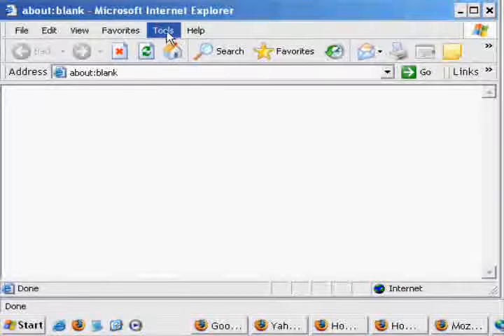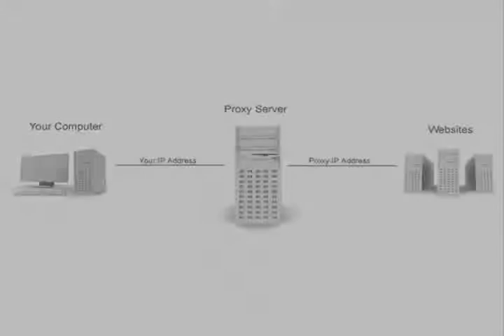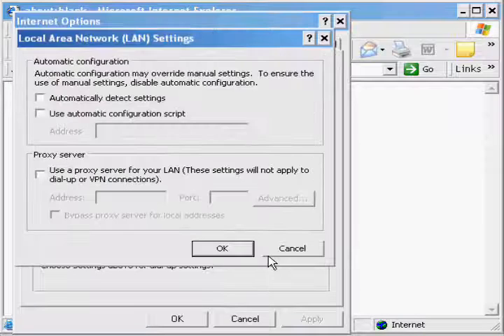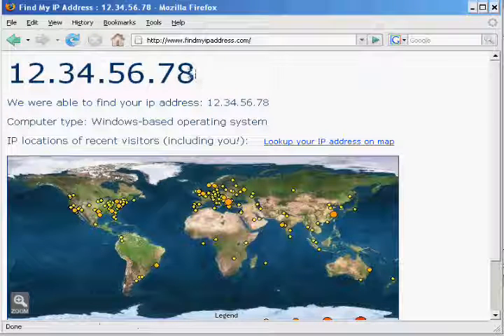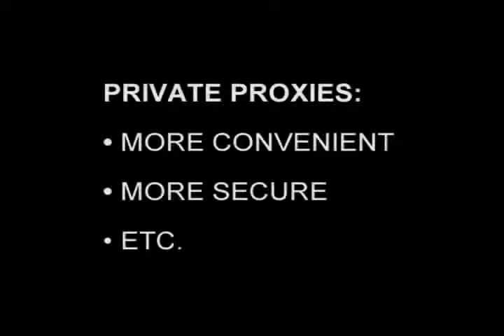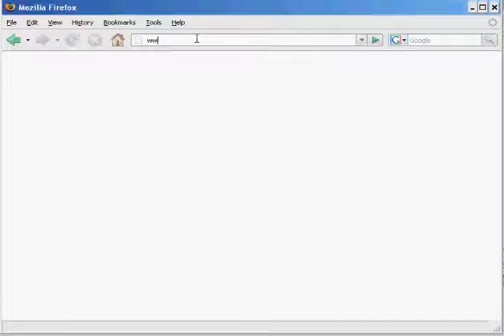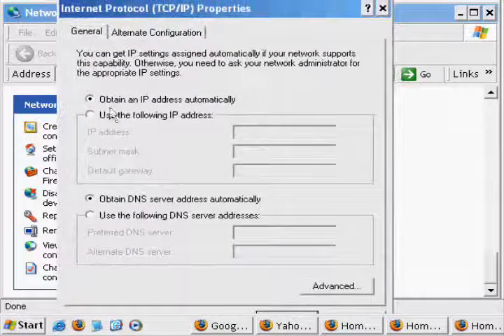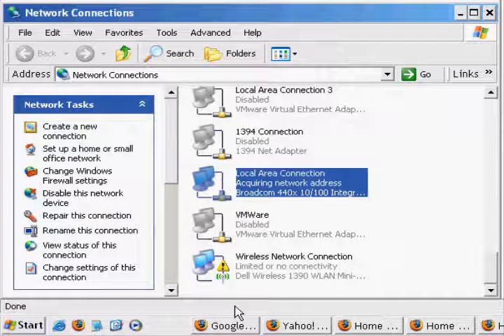HowToLearning | How To Change my IP Address 5 Ways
Not all the ways listed in this video may work for you.